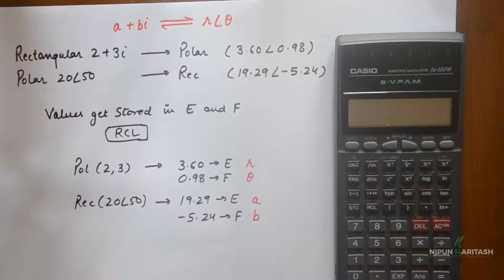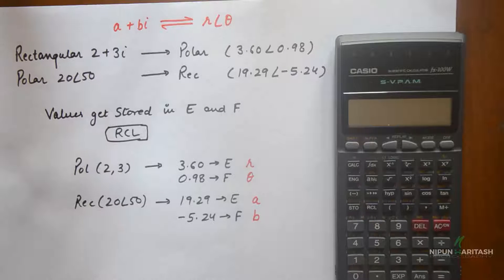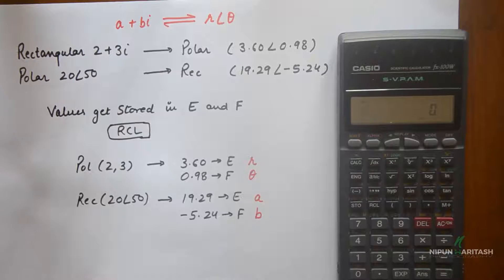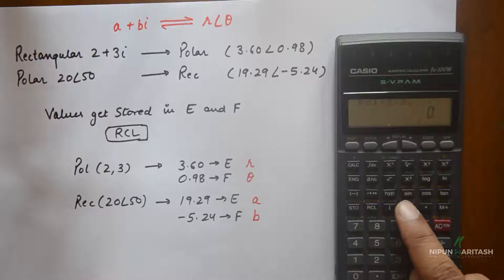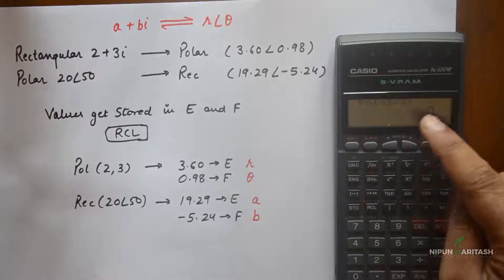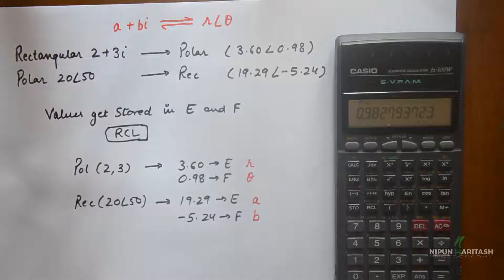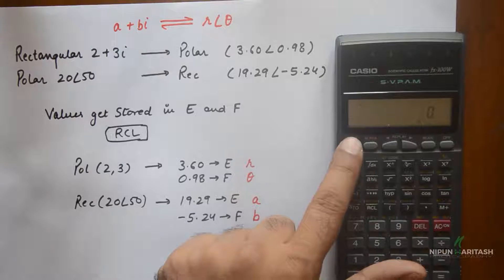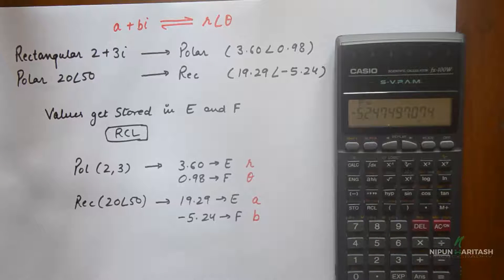Coordinates Conversions - Casio ( fx-100w, fx-115w, fx-570w ) Polar to Rectangular and Vice- Versa